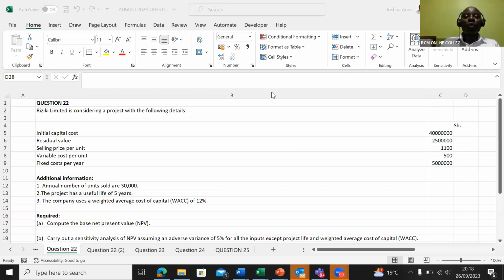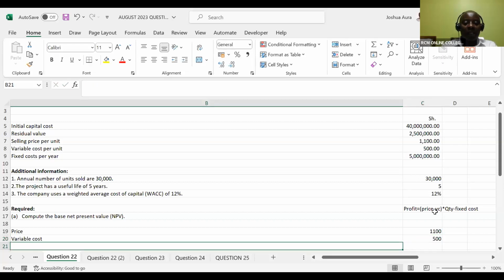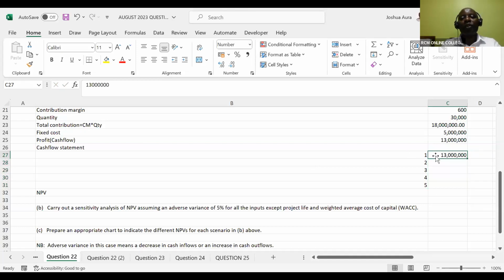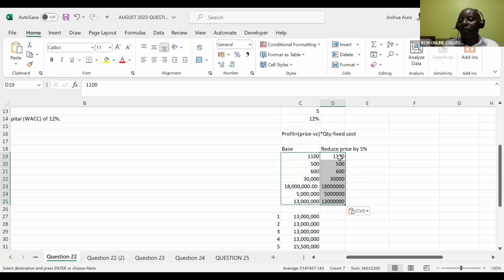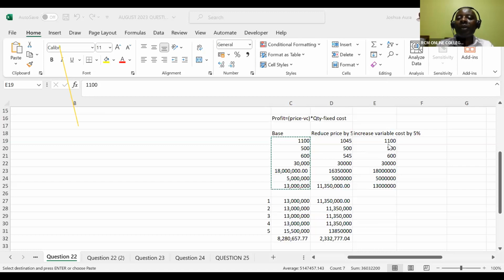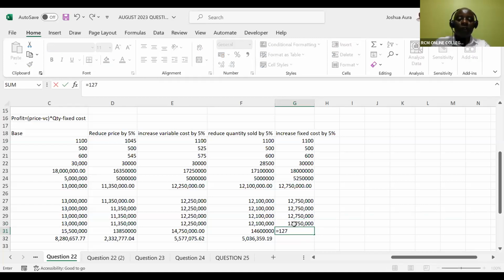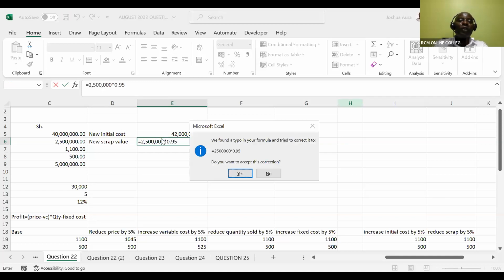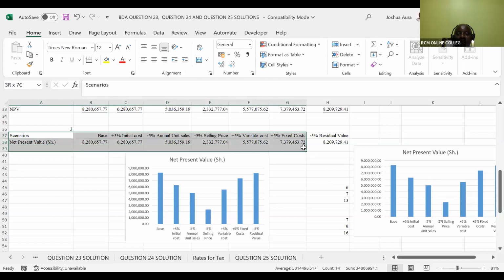Business Data Analytics August 2023 Q22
CPA , ACCA , CIFA ADVANCED EXCEL & FINANCIAL MODELLING